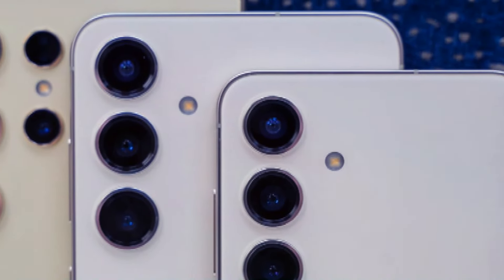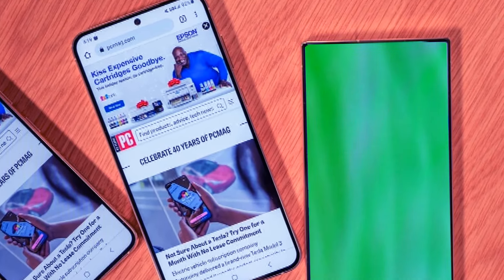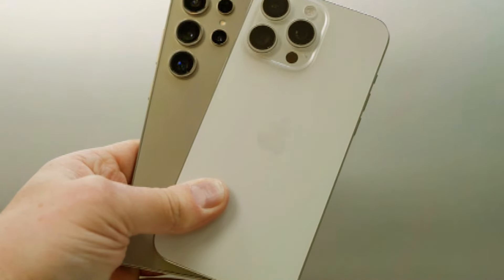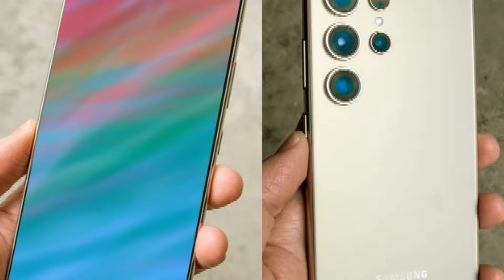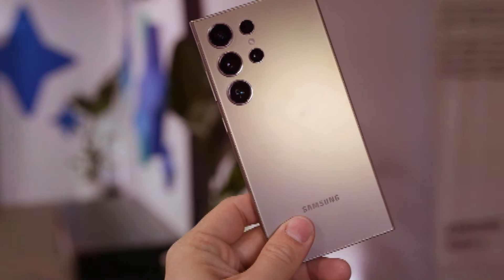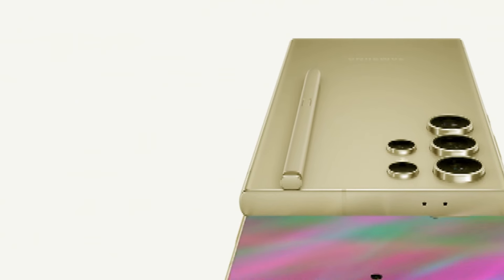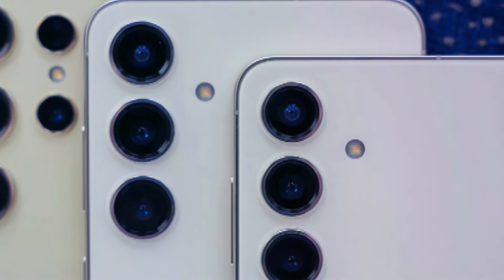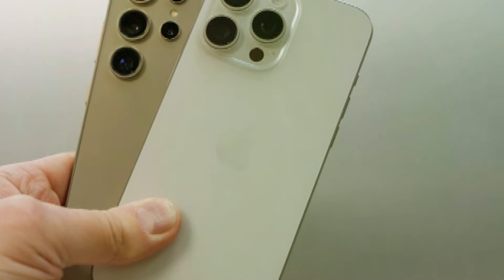Samsung Galaxy S25 Ultra - It's a crafty technique!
today, we're diving into some exciting rumors about the upcoming Samsung Galaxy S25 Ultra. Samsung might be cooking up something seriously cool for their next flagship. We've got some juicy details, so let's get right into it. Recently, we've been hearing that the Snapdragon 8 Gen 4, expected to power the S25 Ultra, is a bit of a power hog. To address this, many phone manufacturers are considering boosting the battery capacity of their next flagships by 500mAh. Initially, we thought Samsung might jump on this trend, but it appears they might stick with the same 5000mAh battery for the S25 Ultra.